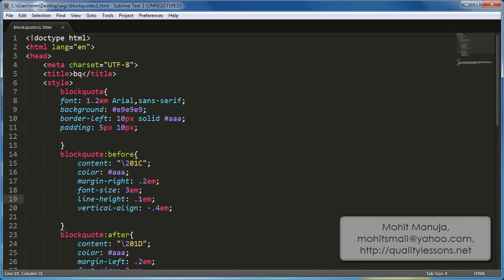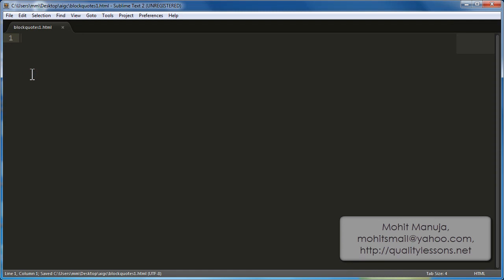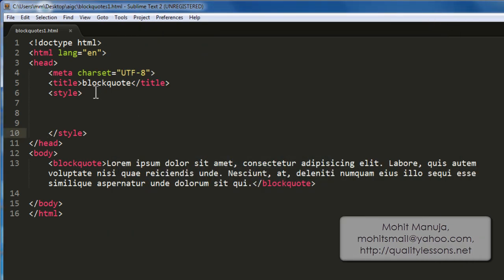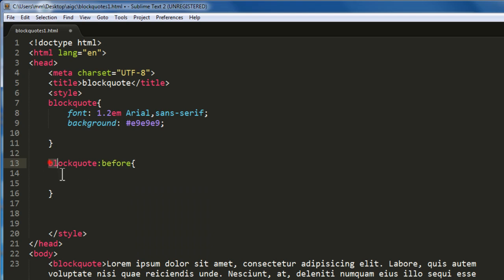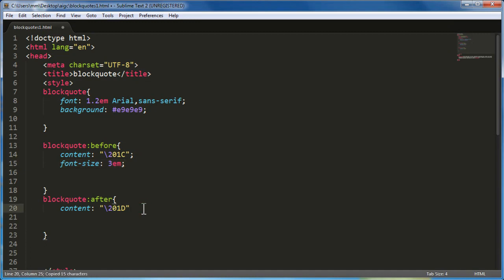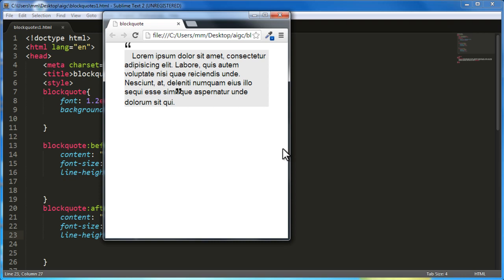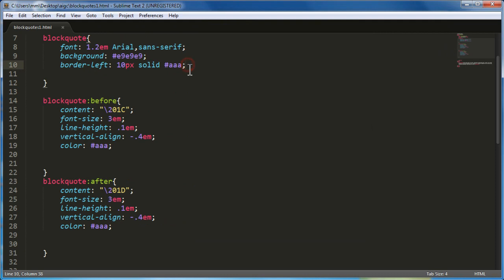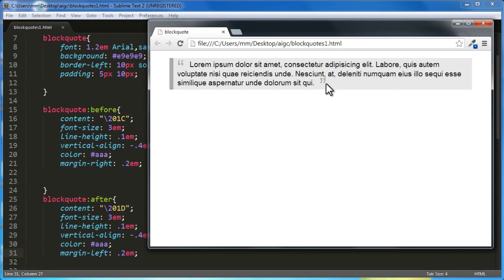Playing with css blockquotes | adding more muscle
css blockquotes don't add much formatting by themselves. here we see how we can enhance and make this tag more powerful using the pseudo elements :before and :after rules .

Mohit Manuja.